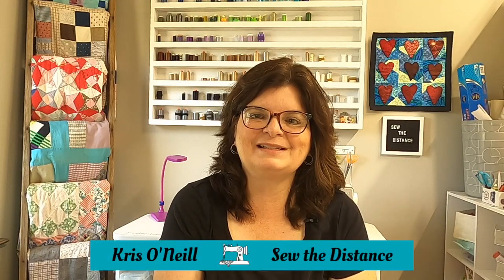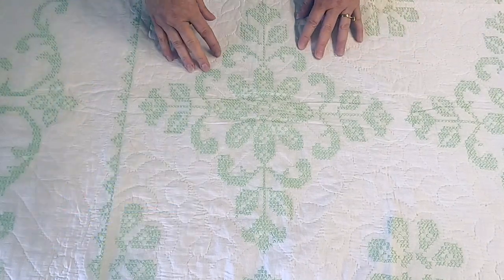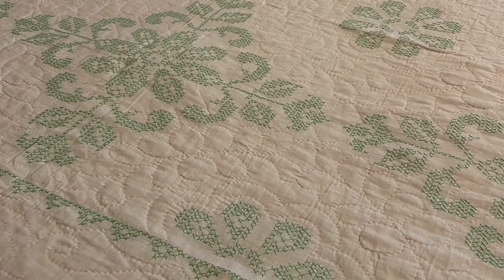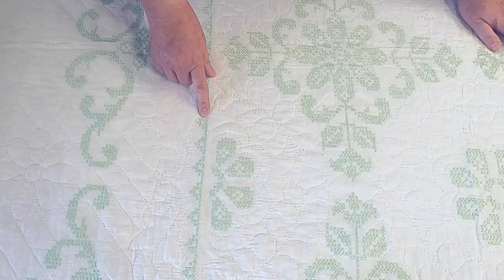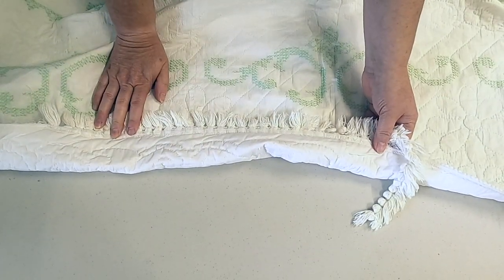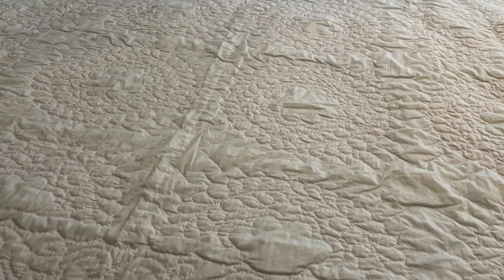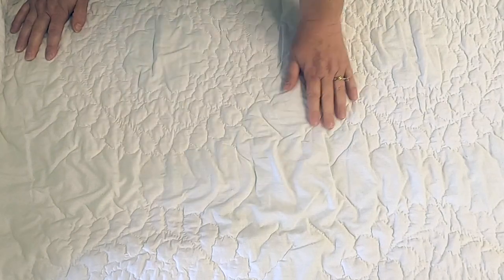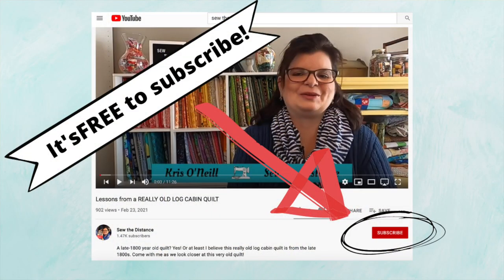Lessons from an Old CROSS STITCH Quilt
In this episode of Lessons from an Old Quilt, I will review an old cross stitch quilt. This beauty is meticulously done in green embroidery floss and has a wonderful surprise on the back.